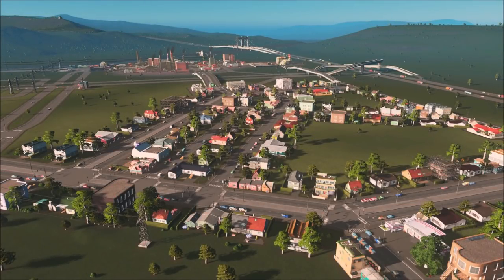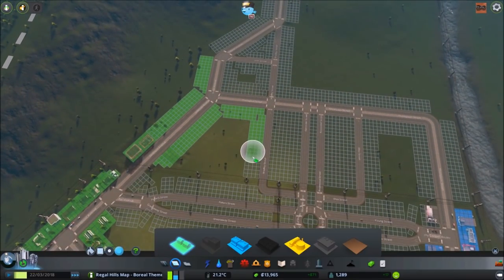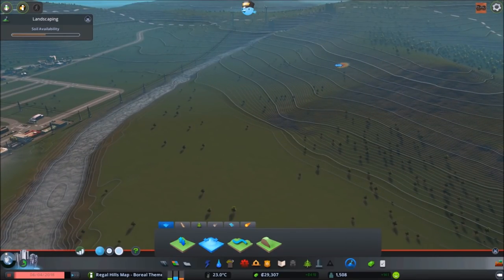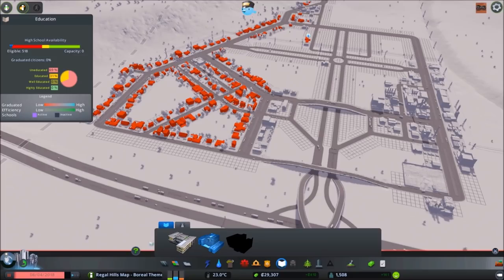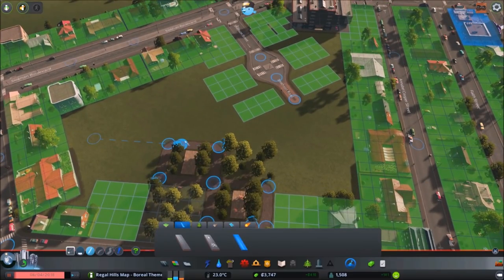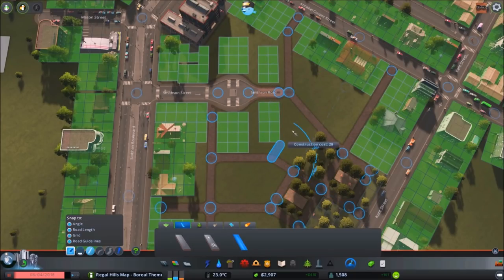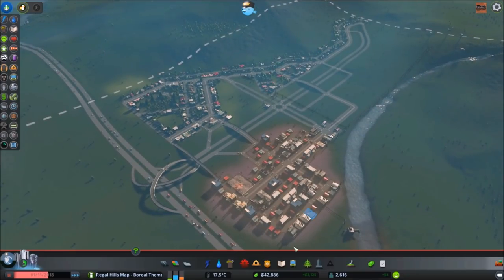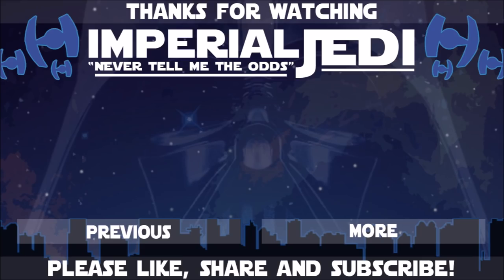Cities: Skylines - The City's First Park - EP 3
Cities: Skylines - How to Start Your City

Welcome back to episode 3 of the series guys! I appreciate you sticking with it! I'm really having a lot of fun so far with this city and can't wait to see where it will go :)

In this episode we expand upwards into the foothills with some well designed neighbourhoods and fun use of the space - hopefully this will give you guys some inspiration for when you're doing your own building :)

We also get the first park placed and try our hand at making it seem like it's a custom park by placing some trees and pathways in and around it - I think it turned out nice, but let me know your thoughts!

Next episode we'll be doing some highway construction!

Drop me a comment and let me know what you think of the city so far!